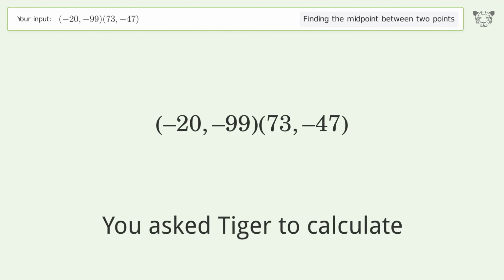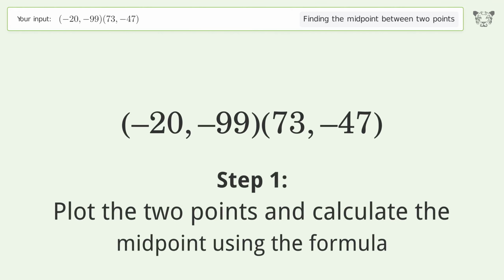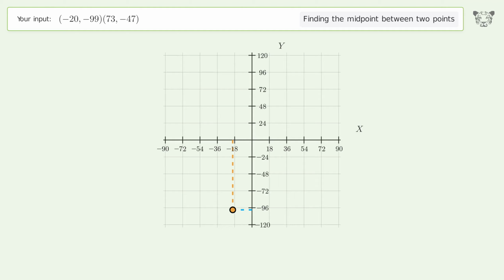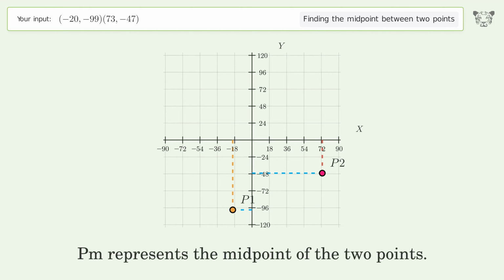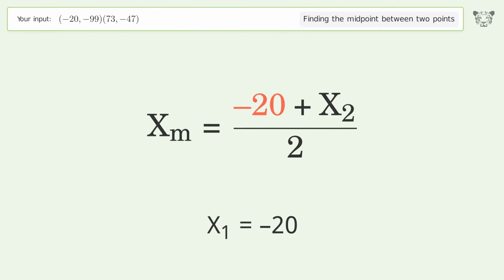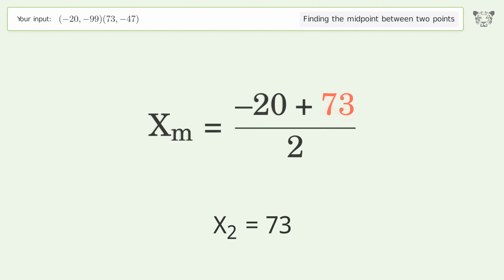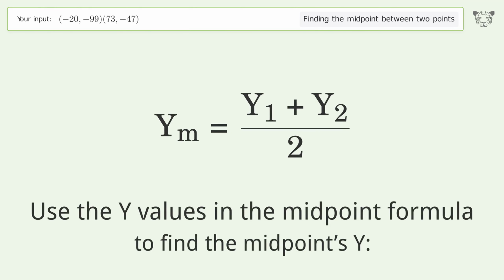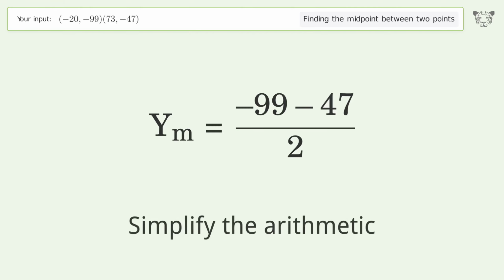Find the midpoint between two points p1 (-20,-99) and p2 (73,-47): Step-by-Step Video Solution